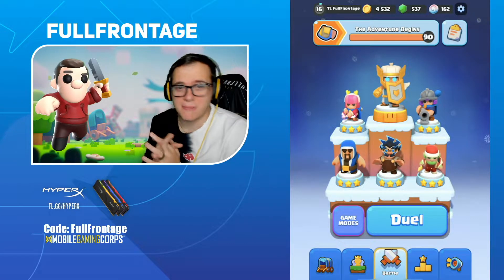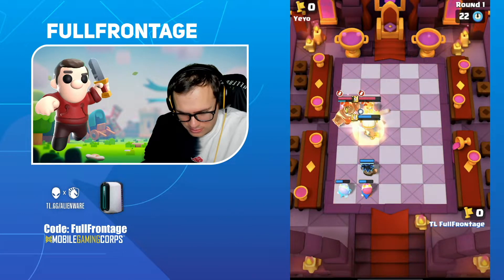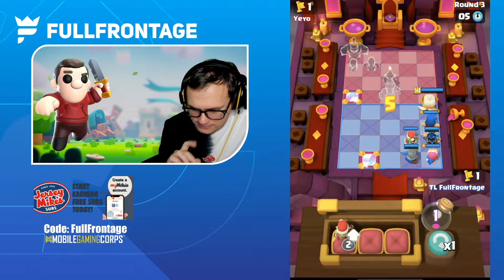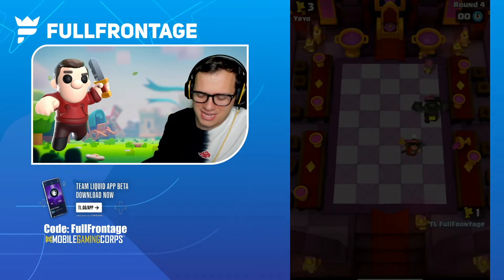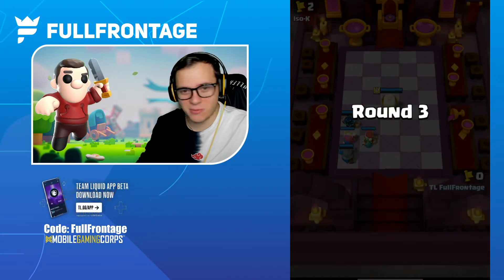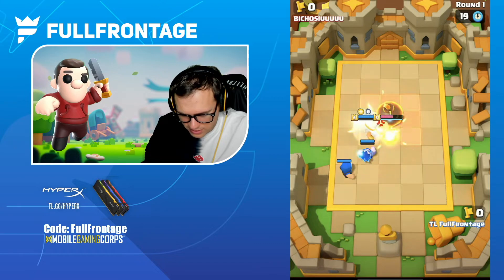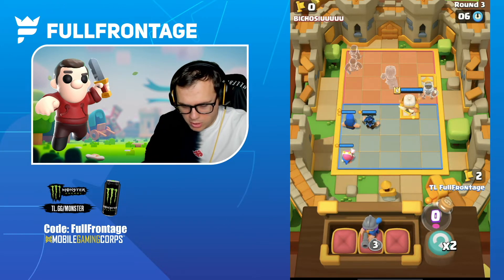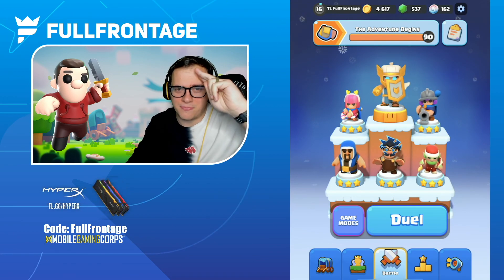WHAT HAPPENS WHEN I ONLY USE RANGED MINIS?! | CLASH MINI